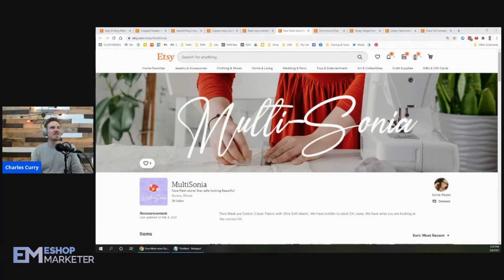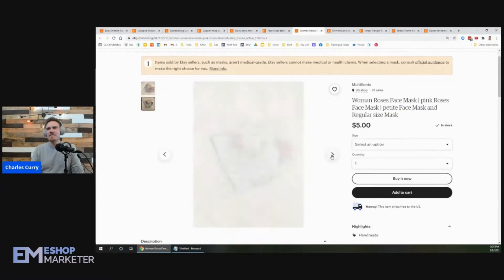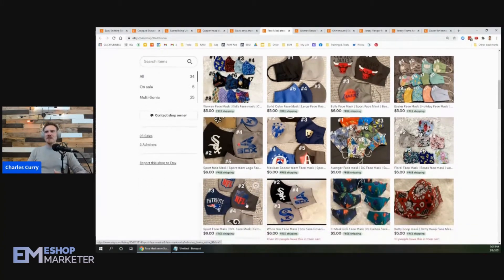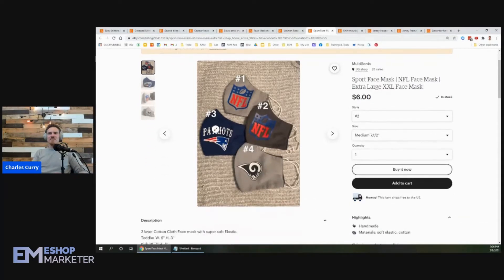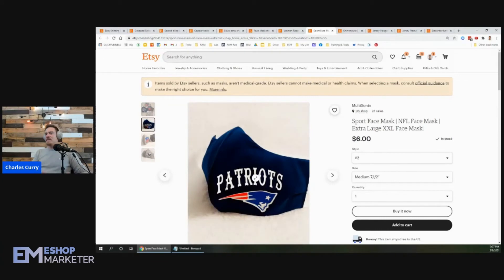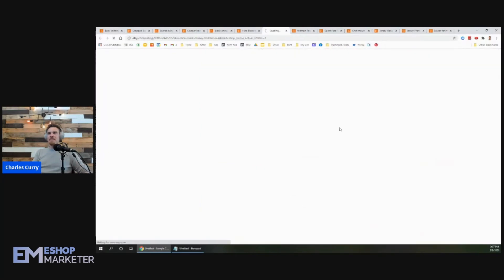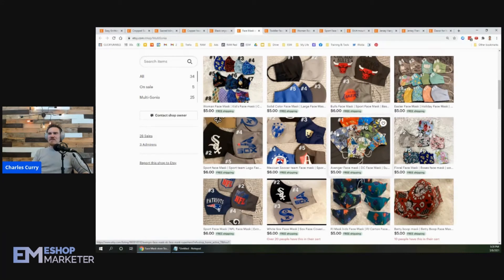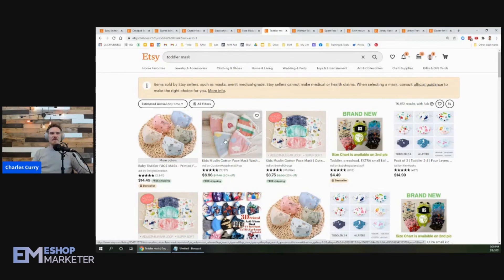Face Masks Etsy Shop Review | Selling on Etsy | Etsy Selling Tips | How to Sell on Etsy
In this video, I reviewed a Face Masks Etsy Shop of one of our members - giving useful tips on how to sell on Etsy, offering advice on what they can do to improve their Etsy shop, and more.